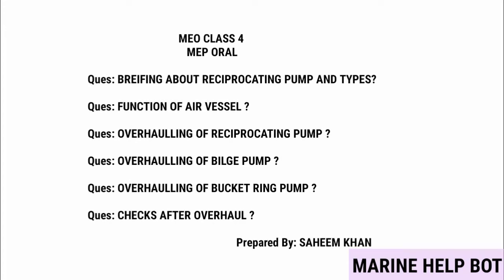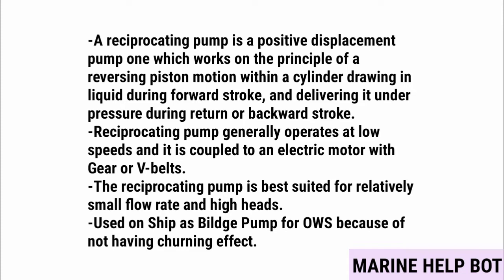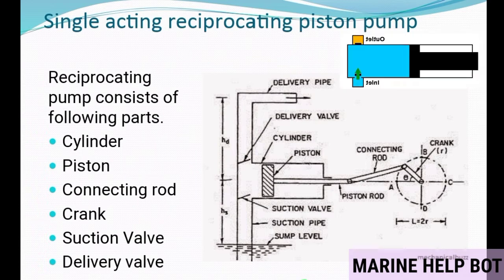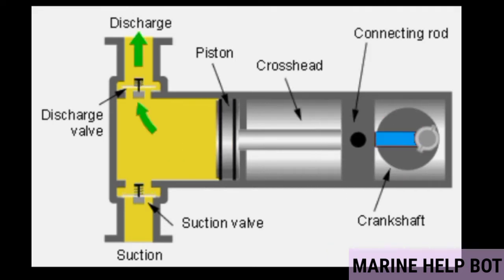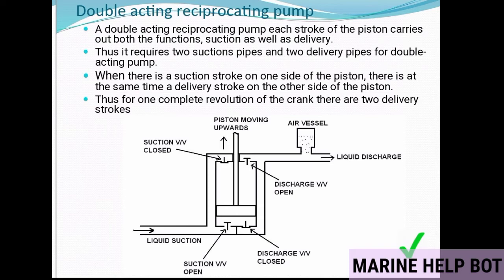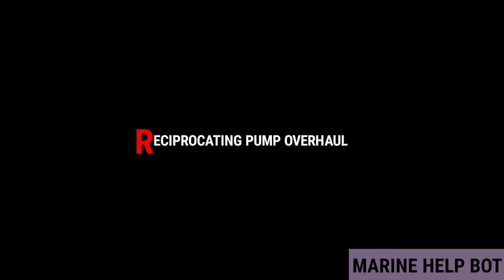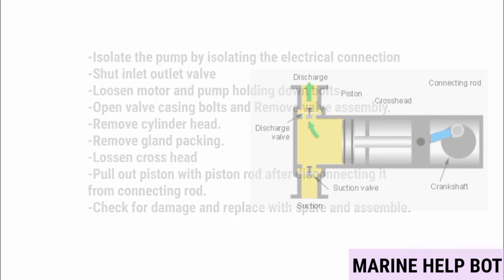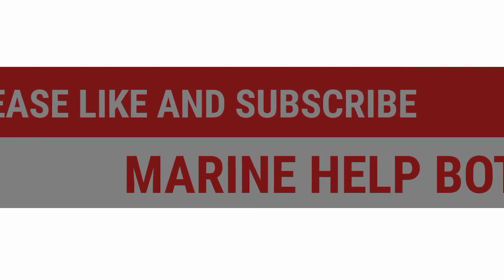RECIPROCATING PUMP | OVERHAULING OF RECIPROCATING PUMP | BUCKET RING PUMP | BILGE PUMP | MEO CLASS 4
MEP ORAL

Ques: BREIFING ABOUT RECIPROCATING PUMP AND TYPES?

Ques: FUNCTION OF AIR VESSEL ?

Ques: OVERHAULLING OF RECIPROCATING PUMP ?

Ques: OVERHAULLING OF BILGE PUMP ?

Ques: OVERHAULLING OF BUCKET RING PUMP ?

Ques: CHECKS AFTER OVERHAUL ?

  Prepared By: SAHEEM KHAN